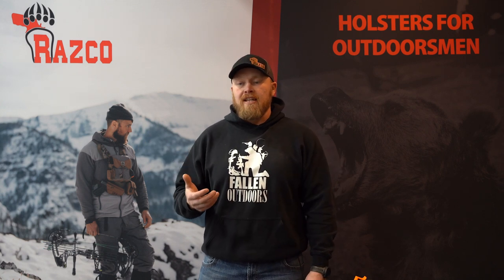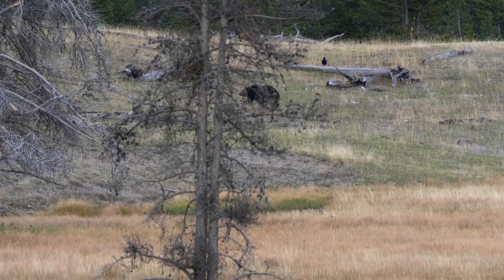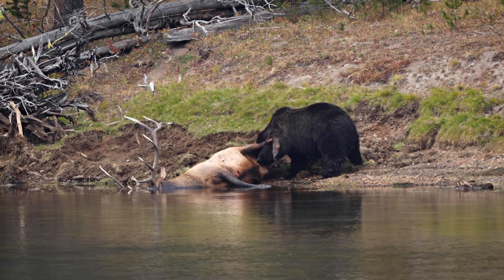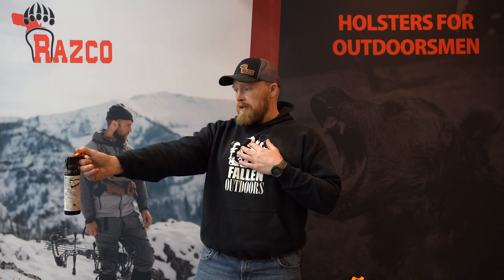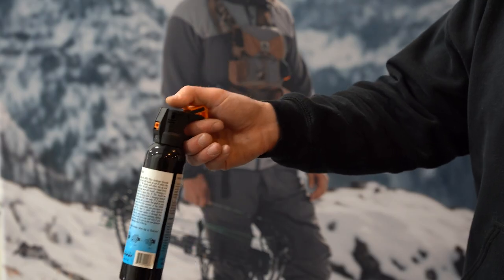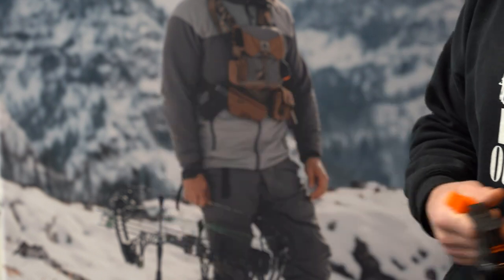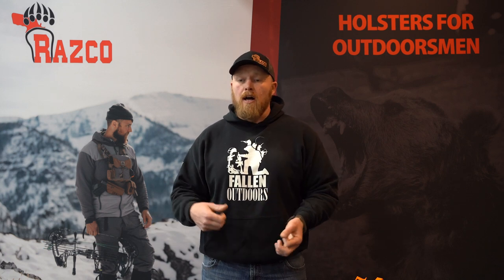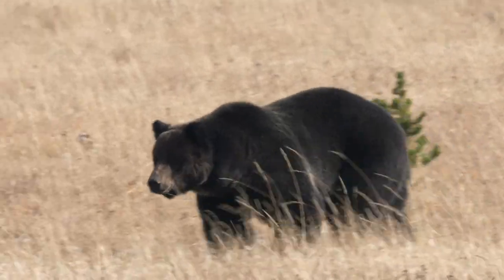Razco Bear Defense Basics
Hunting in Griz country has its risks. Here are the basics for staying safe and minimizing incidents with bears.